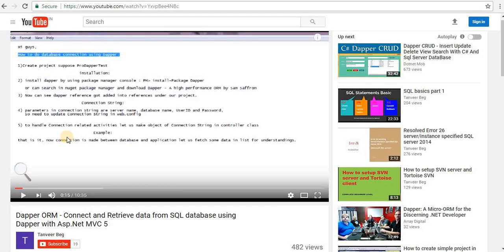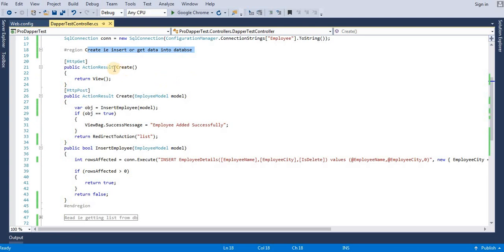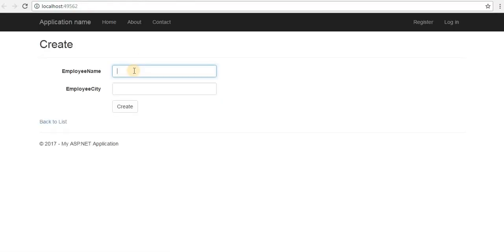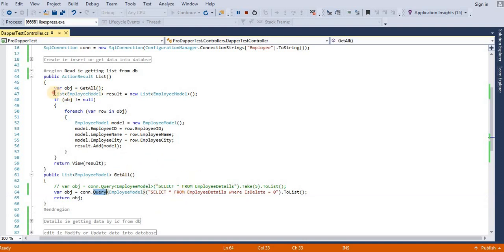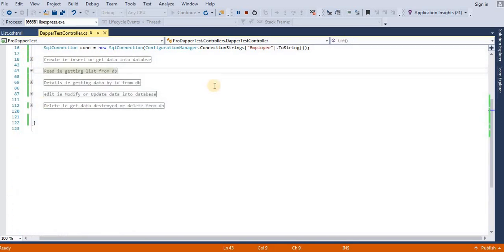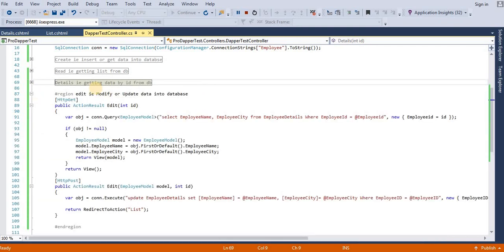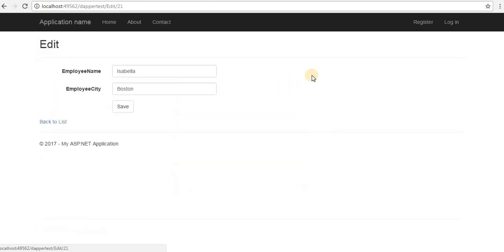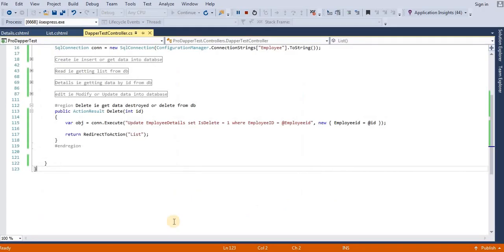Dapper Crud Operations Using ASP.Net MVC 5 and SQL Server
How to perform CRUD operations with ASP.Net MVC and Dapper.
crud operations in asp.net mvc 5 using dapper
This will explain with an example, how to do CRUD operation (Create, Read, Update and Delete) in ASP.Net MVC using dapper .net. Dapper implementation in mvc c#.
CRUD operation in basic terms means Select, Insert, Edit, Update and Delete operations.
Dapper orm will be used to perform CRUD operation i.e. Select, Insert, Edit, Update and Delete operations in ASP.Net MVC and sql server 2014
Dapper is an Open-Source, lightweight micro ORM and good in performance, is authored by Sam Saffron of Stack Overlfow.
this session shows how to do crud operations like Insert,Update,Delete,View Using sql server with dapper orm.

CRUD: Insert, Update, Delete and View data from SQL database using Dapper ORM, in C# step by step.
C# using dapper orm for Insert Update Delete and View data from database in asp.net mvc
Insert Update Delete View data from database in C#.net
Getting records from database and Perfoming various CRUD operation using Dapper orm.
Access data from Database Using compatible ORM ie called Dapper.
you will see how easy to implement dapper orm as compare to Entity framework.

C# Insert Update Delete and View data from database using Dapper ORM | Asp.Net MVC and Dapper ORM - CRUD Operation Using SQL Server Database | Dapper CRUD - Insert Update Delete View Search With C# And SQL Server Data Base

dapper orm | dapper orm .net | dapper orm c# | dapper orm c# tutorial | dapper orm example | dapper orm tutorial | micro orm c# | dapper query multiple